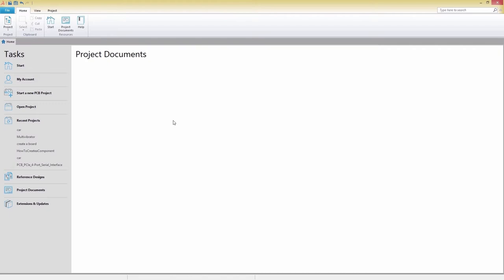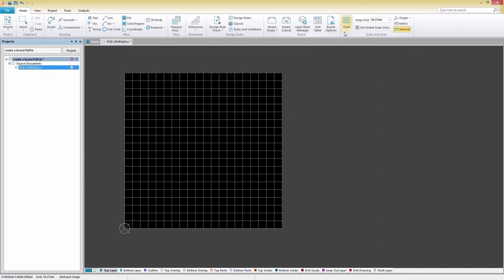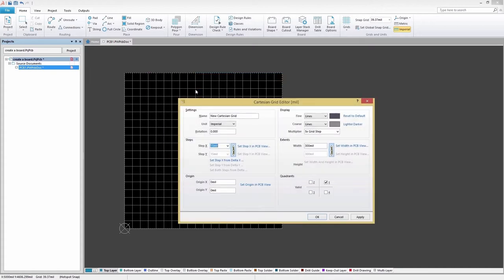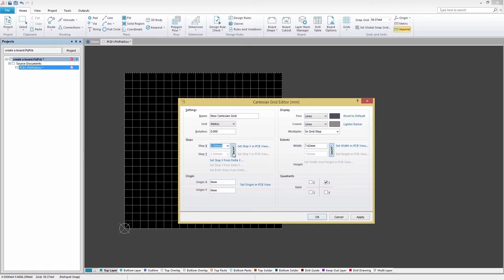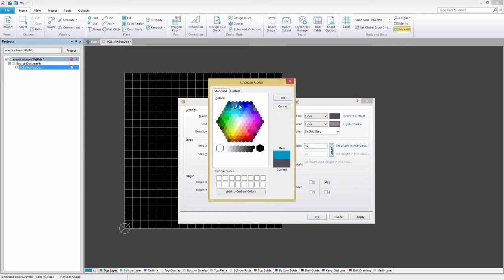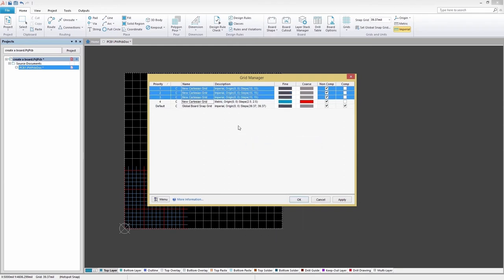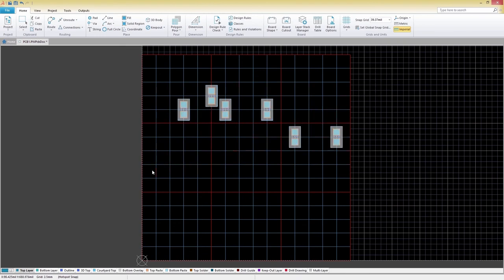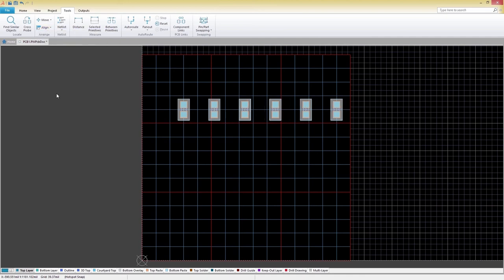Video Tech Tip: Grid Alignments in SOLIDWORKS PCB 2016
This video demonstrates how to easily create, edit and manage your grids as well as align objects in your PCB.

Want to learn more about SOLIDWORKS PCB?  Be sure to check out